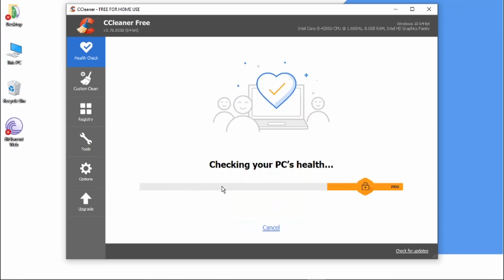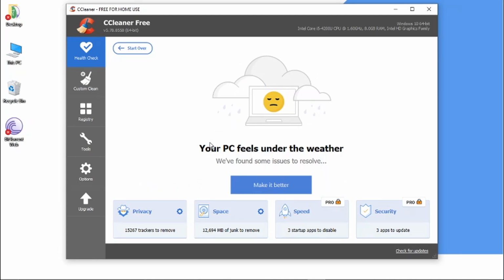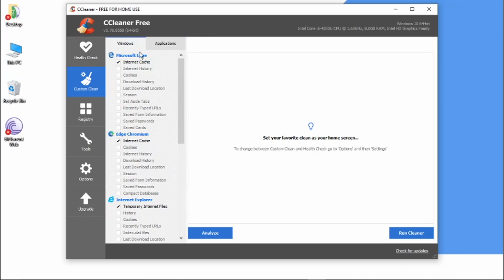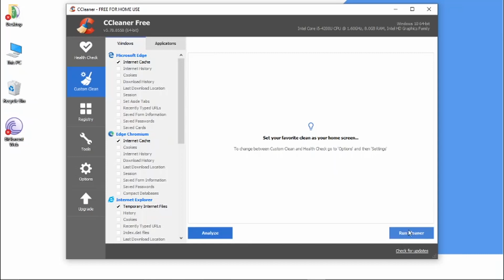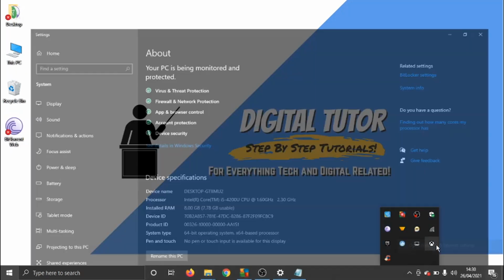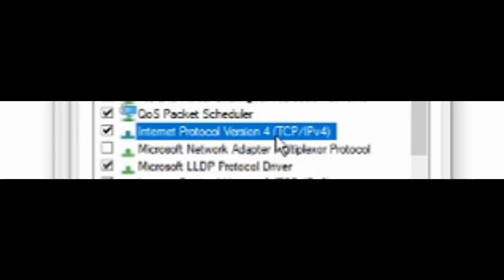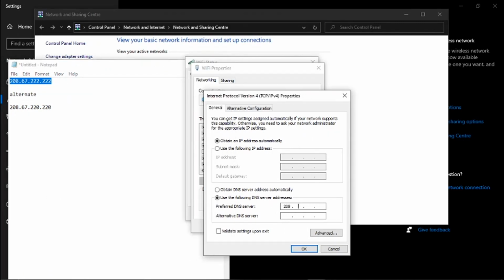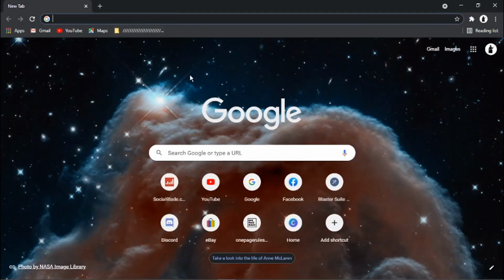How To Increase Internet Speed On Laptop Windows 10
In this video I will show you how to increase internet speed on laptop windows 10.

It is easy to learn how to increase internet speed on laptop windows 10 but can be tricky to find if you are new to windows 10 but in this tutorial you will learn step by step how to Increase Internet Speed On Windows 10.

how to speed up internet on windows 10 is explained clearly in this video so just hit play and you will learn tips to increase internet speed on windows 10. After watching the video the whole way through you will know how to speed up your internet

A lot of people are looking for ways on how to increase internet speed on laptop windows 10 and this is an easy to follow video on windows 10 internet speed up tips

So if you are looking for how to increase internet speed on laptop windows 10 you have come to the right place.